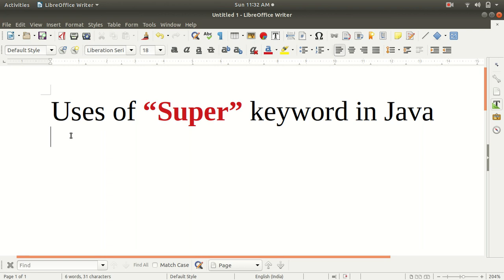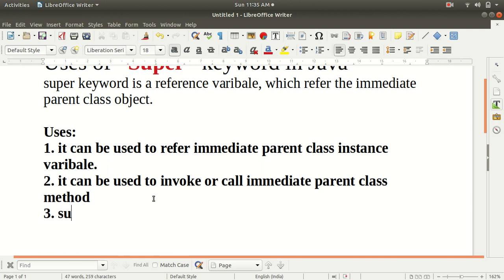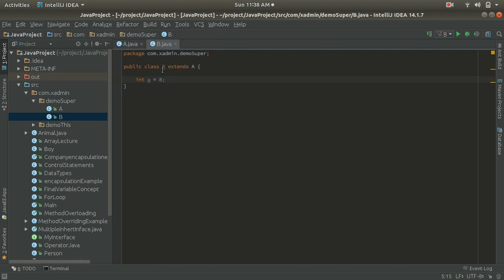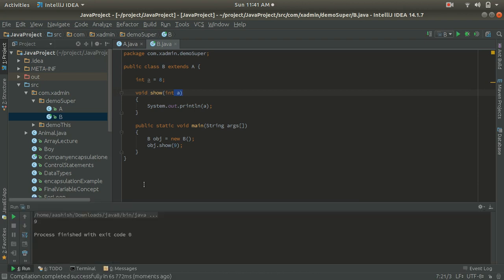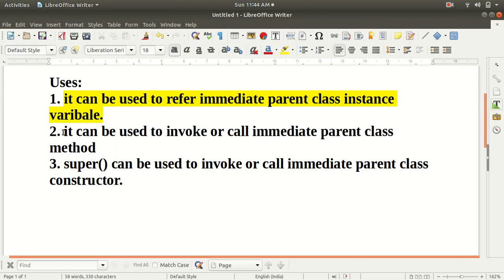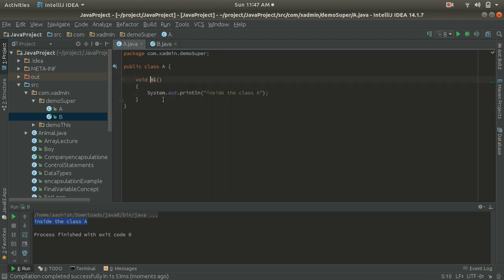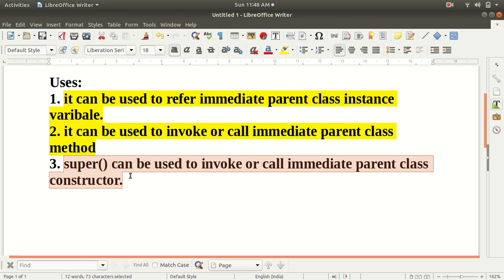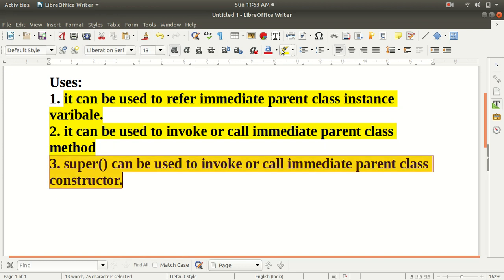Different Uses of "super" keyword in Java with Program Example (Part 2) | Java Tutorial #39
in this session, I will explain to you, the different uses of the "super" keyword with a simple program example.
use of super keyword in java,
use of super keyword in java English,
use of a super keyword,
 What is Super Keyword in Java Part 2,
super keyword in Java English,
Super Keyword in Java - Super(), Super.variable, super.method with an example,
Calling Super Class Constructors Using 'Super' Keyword in Java,
 this Keyword in Java English,
Java Tutorial | Super Method,
Java - Super Keyword,
Class and Object in C++ (HIND/URDUI),
OOPS CONCEPTS - JAVA PROGRAMMING